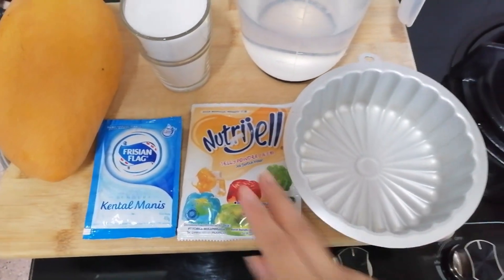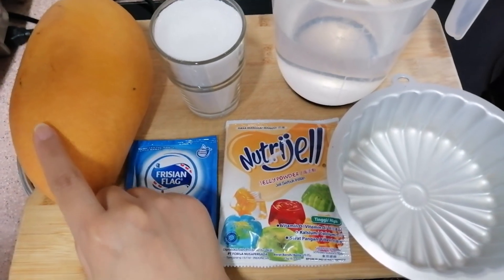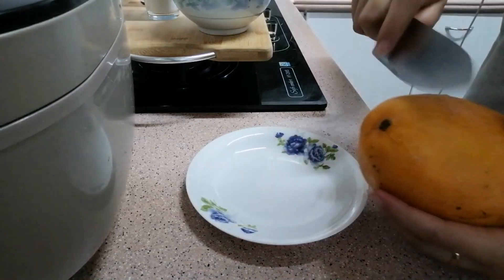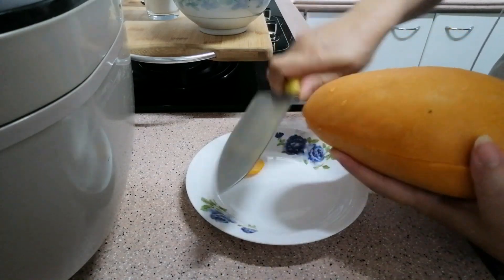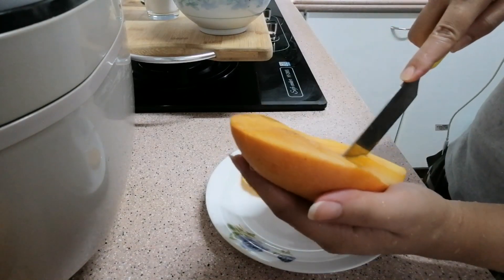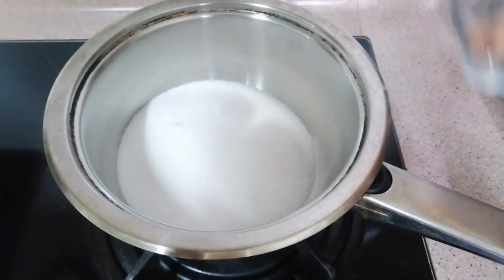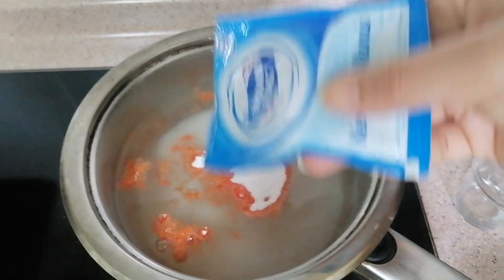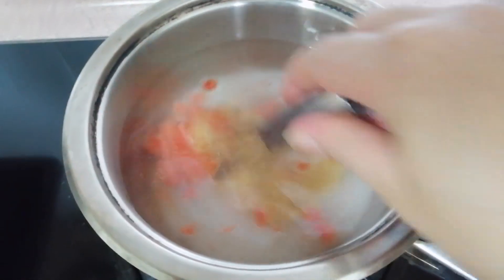resep Pudhing mangga simple ala Salsabila Channel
Assalamualaikum warrohmatulllohi wbrkth, saya hari ini membuat pudhing mangga simple

Bahan"
1. 1 bungkus nutrijell rasa mangga
2.gula  1 gelas
3.air 60ml
4.buah mangga
5.susu kental manis 1 bungkus
Cara membuatnya, campur semua bhn lalu masak hingga mendidih, kecuali buah manggannya di kupas lalu di iris". Setelah kita masak pudhingnya taruh di loyang siap di cetak  lalu diinginkan SİMPLE kan teman"
Boleh di coba

Terimakasih🙏